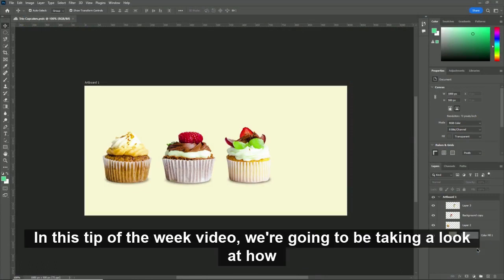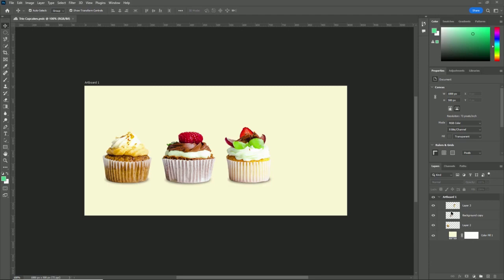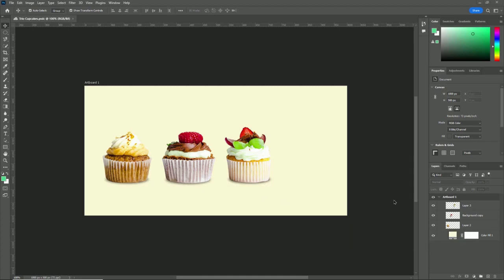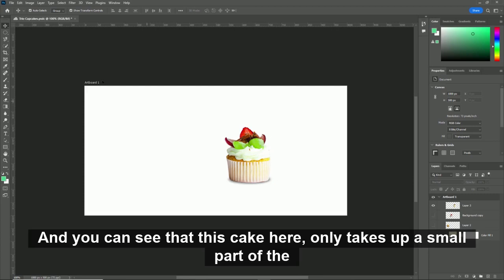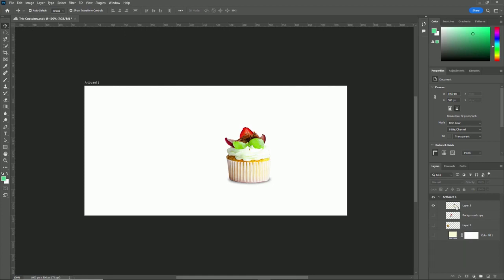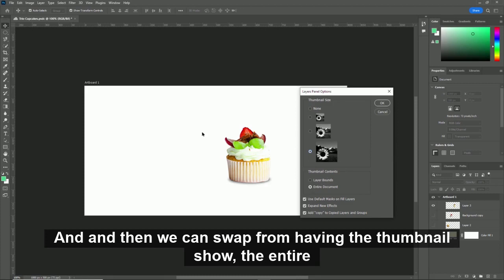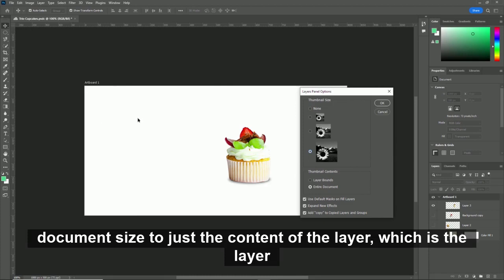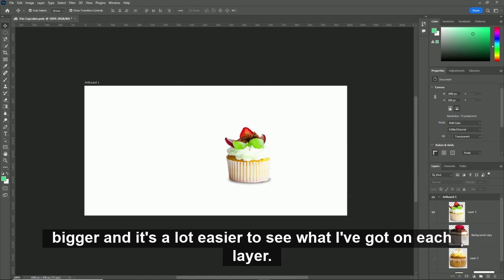Tip of the week - How to Improve Your Photoshop Thumbnail Previews